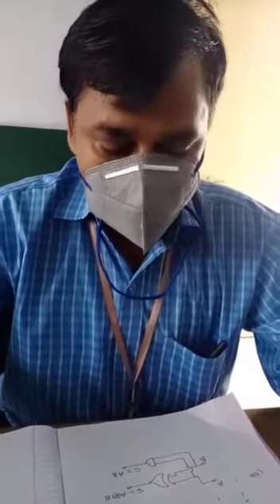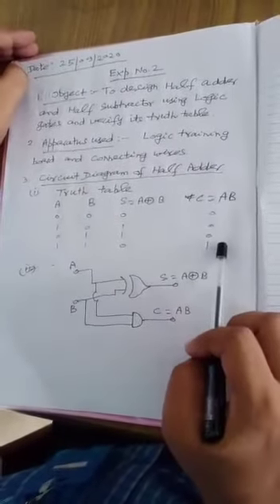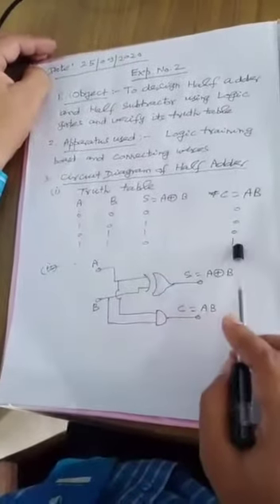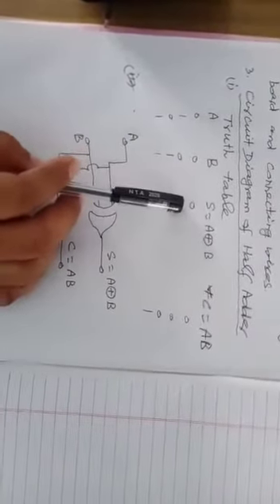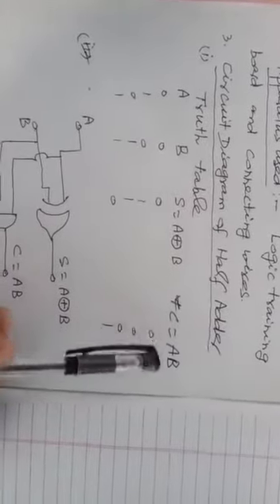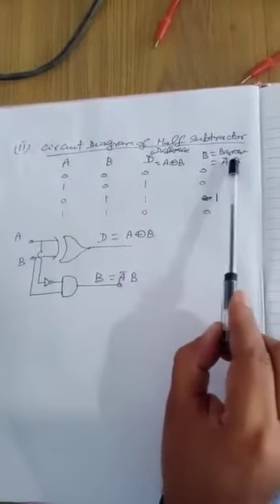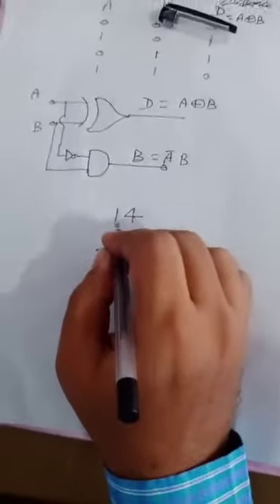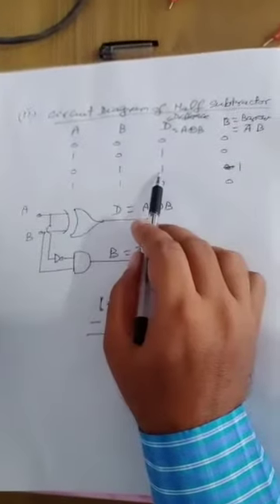Half adder and half subtractor experiment